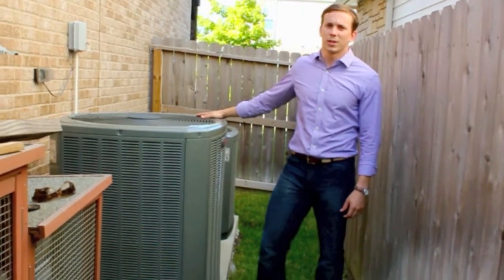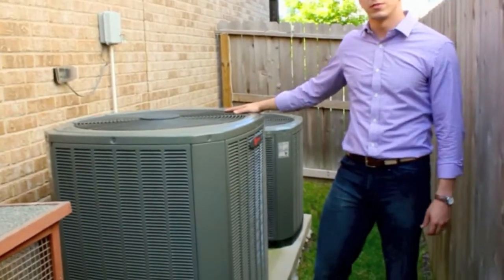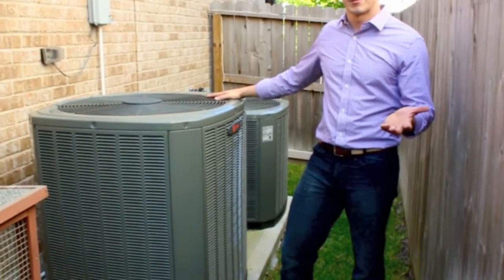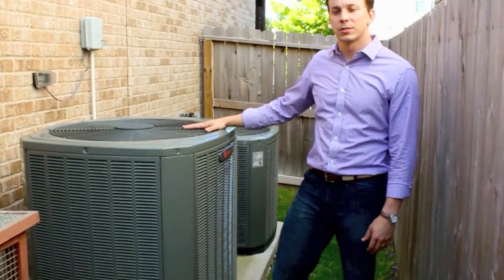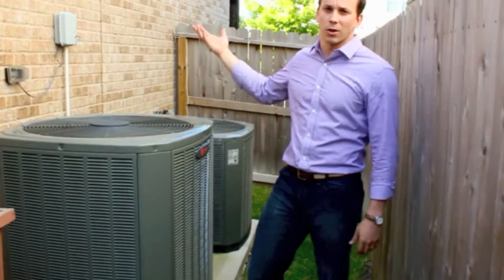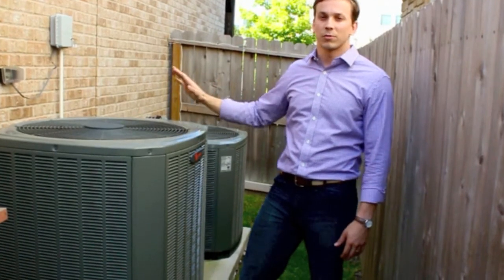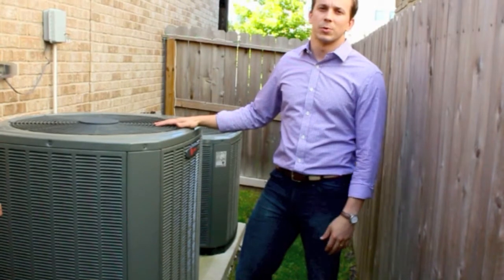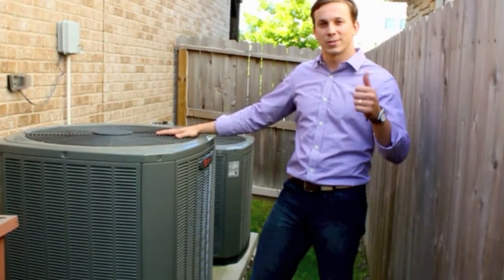Explained: Why are AC float switches important.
XR14 Trane HVAC systems tuned up but need float switches i.e. ceiling savers.  Explanation of code requirement.

TACLB51004E